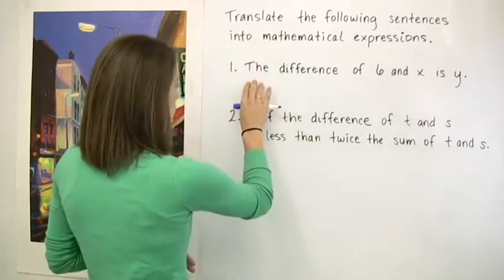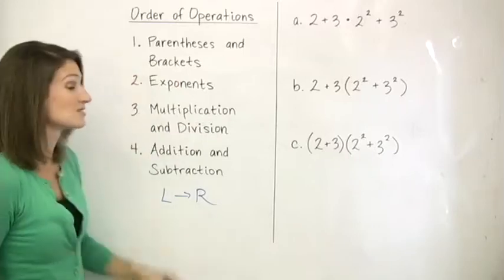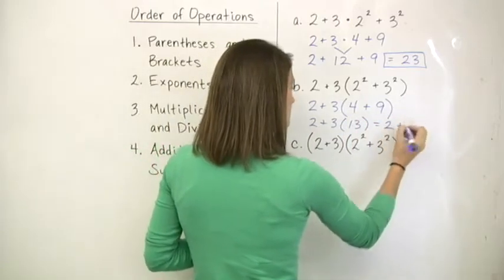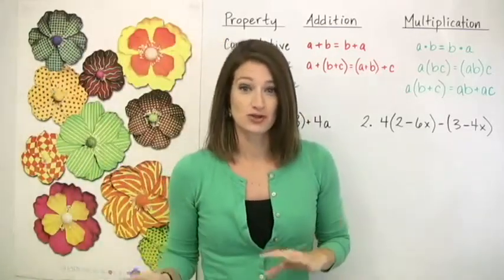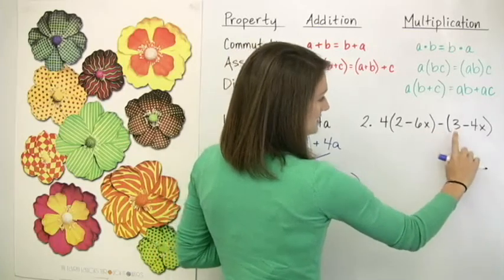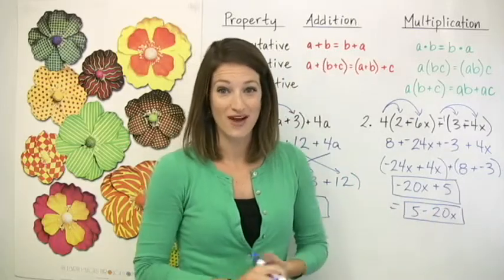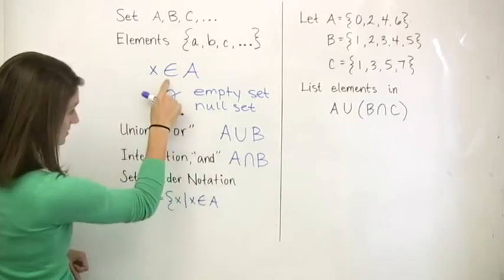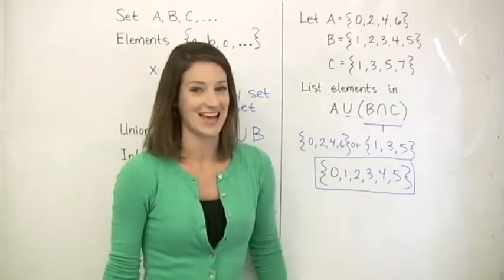College Algebra 1.1 MiniLecture Katherine